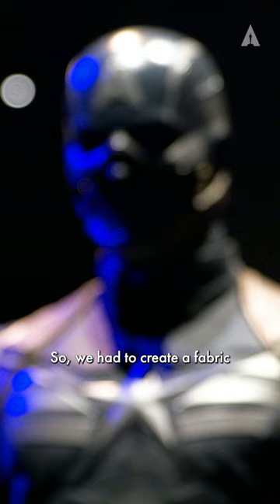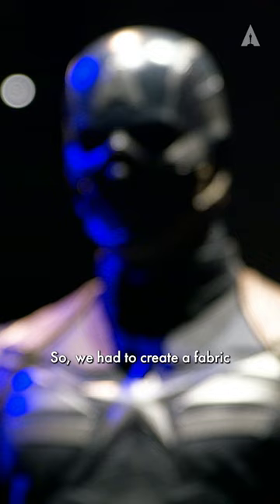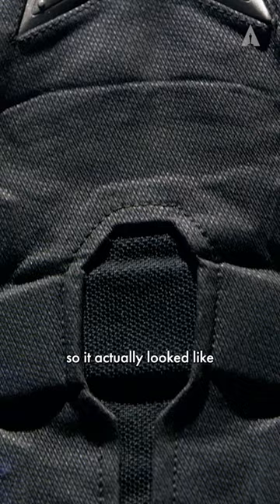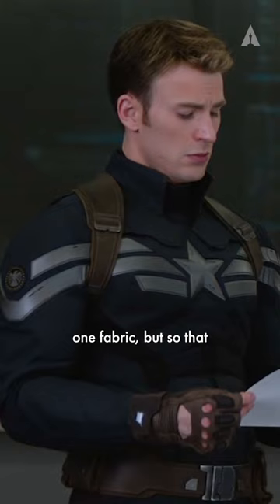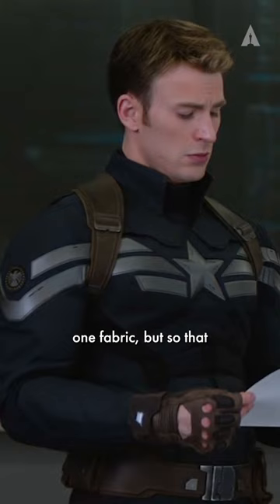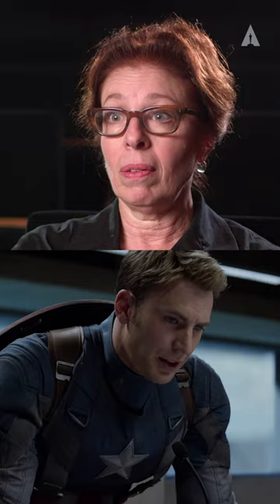Why Chris Evans Loved This "Captain America" Suit